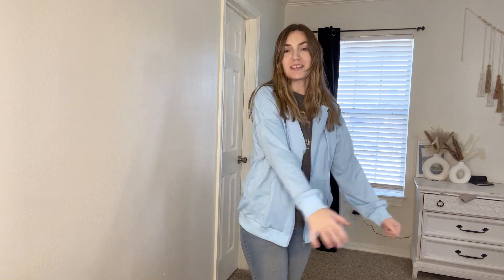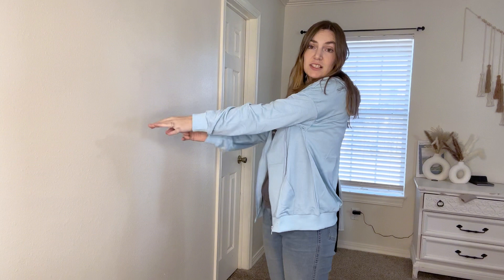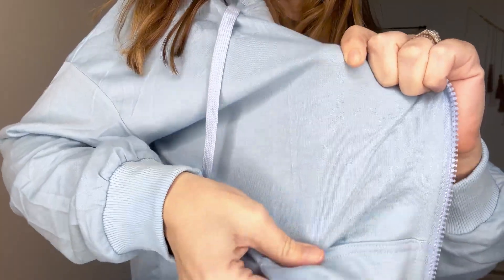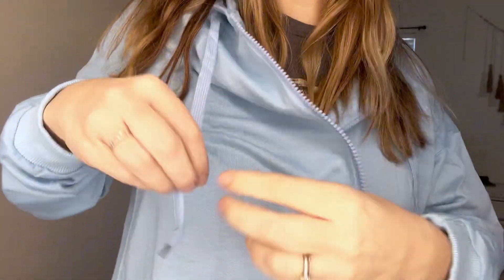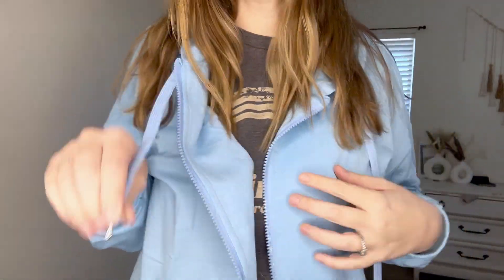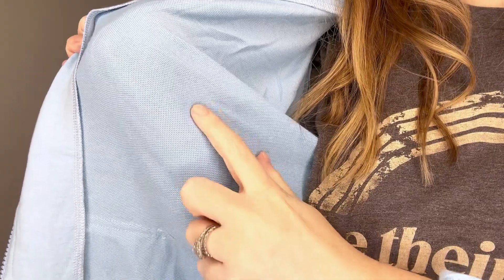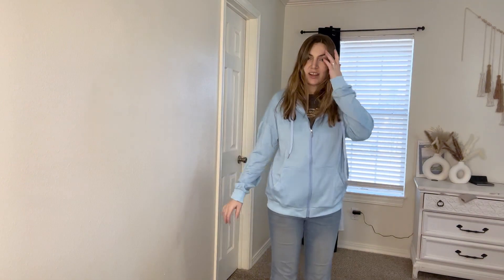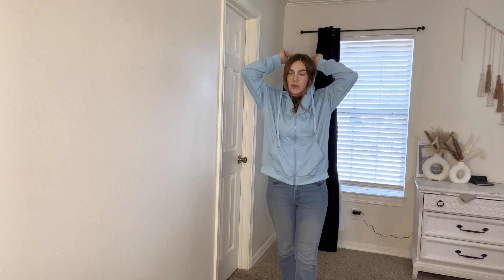Cozy Chic Unveiled | Full Zip Oversized Sweater Review for Women | Light Weight Hoodie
Welcome back to "That ADHD Girl's Reviews"! 🌟 Today, I've got something cozy and chic to share with you – the Women's Lightweight Hoodies Full Zip Up Oversized Sweatshirts! 💖 Made from a lightweight and ultra-soft fabric, this oversized hoodie is all about comfort, breathability, and that skin-friendly feel we all love. 🌬️✨ The classic cut features ribbed cuffs and hem, a convenient full zip, a drawstring hoodie, and those essential kangaroo pockets. It's a relaxed fit in a timeless solid color, making you both fashionable and at ease. 🧥🎨

Perfect for that athleisure style we adore, this women's thin hoodie effortlessly pairs with cycling pants, jeans, shorts, leggings, or skirts for an everyday look that's chic and casual. The versatile silhouette is always in vogue and matches seamlessly with anything in your wardrobe. 👖👚

Whether you're lounging at home, heading to a party, tackling school or work, or enjoying outdoor activities like hiking, biking, running, or dancing, this hoodie is your go-to companion. Ideal for fall, winter, and spring, it adds that perfect layer of warmth and style to any occasion. 🍂❄️🌸

Before you dive in, don't forget to check the Size Chart for that perfect fit. 📏🤗

Ready to elevate your wardrobe? This fabulous hoodie is available in ten beautiful colors, so you're sure to find your perfect match. 🌈✨ Treat yourself to cozy vibes and timeless style! Until next time, stay cozy and stylish, my friends! 💕🌟